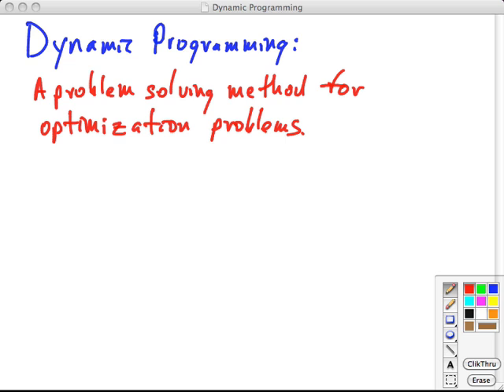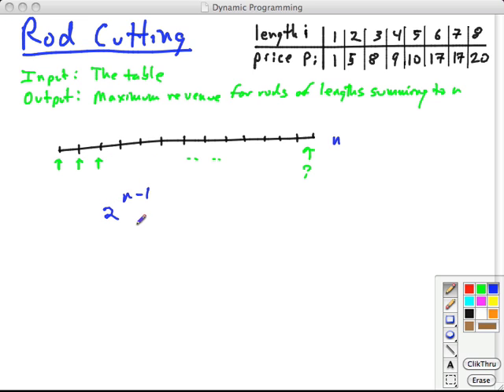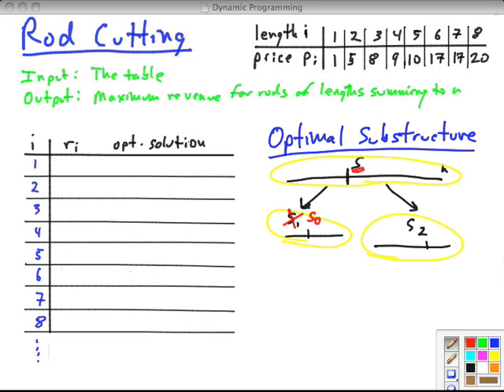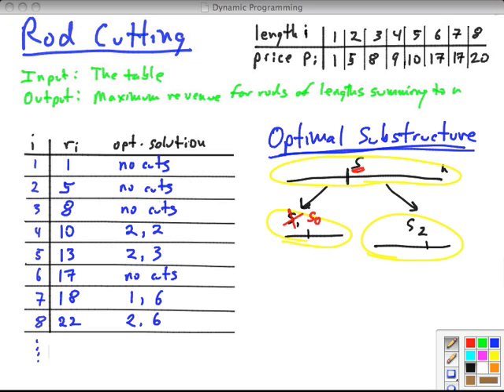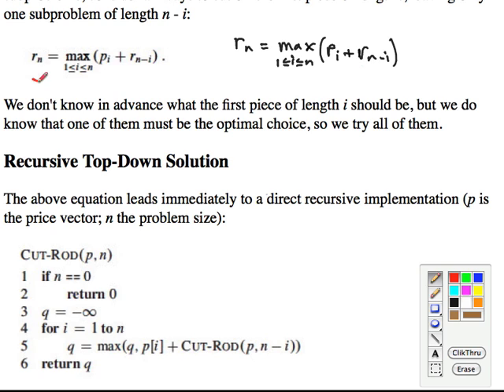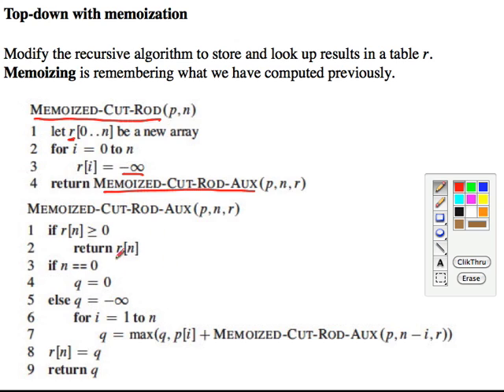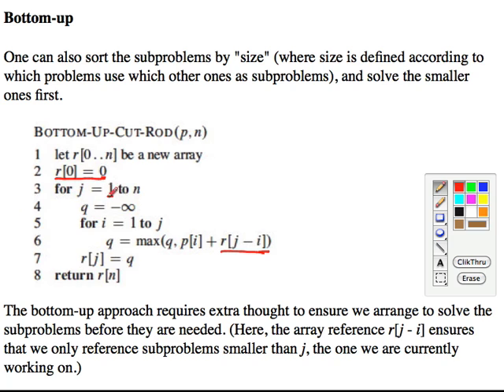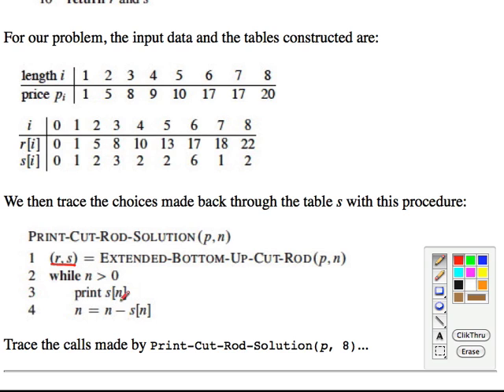Topic 12 A Dynamic Programming Intro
Topic 12 A: Introduction to Dynamic Programming by example of the Cut Rod problem, accompanied by images of the dynamic shorelines of Hawaii.